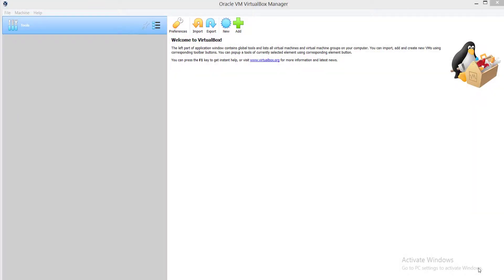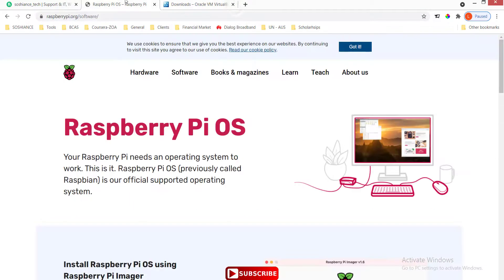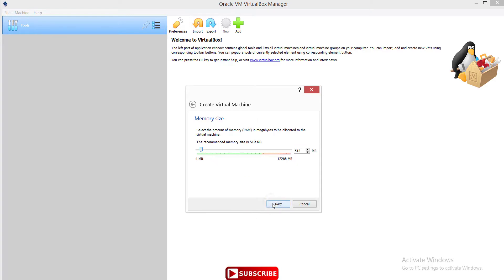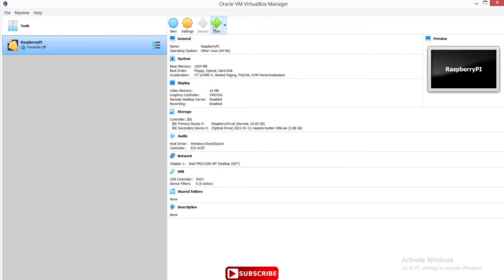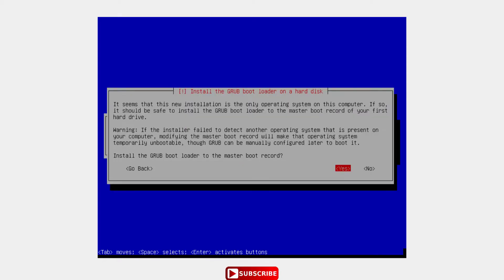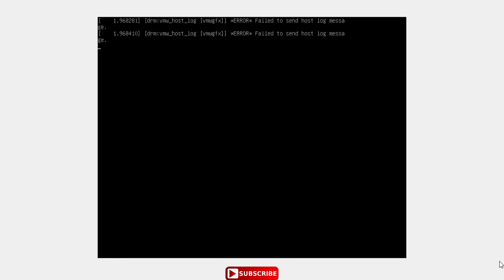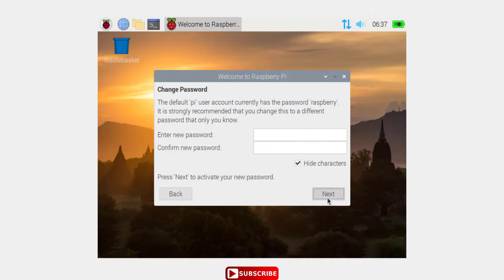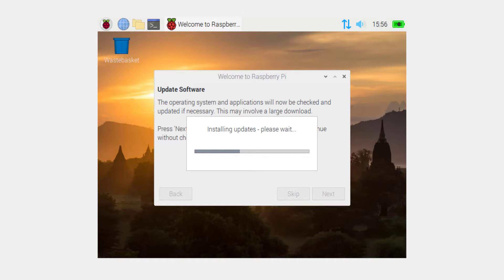Install Raspberry PI Desktop on VirtualBox | Linux on Windows [2022]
Hi pals,
Here I have explained and installed Raspberry Pi Desktop on Oracle Virtual Box. Plz follow the video step by step in order to fully setup your linux machine.

More Tips & Tricks on our official Websites